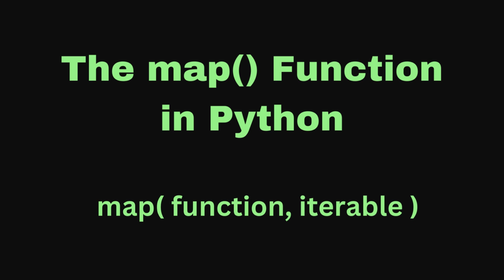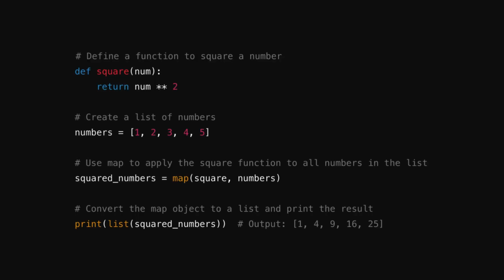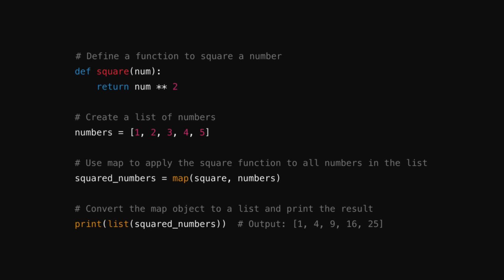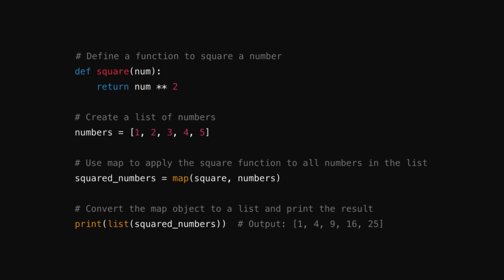The Map Function | Python Tutorial in 2 Minutes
Unlock the power of Python with our quick and easy tutorial on the map() function! In just 2 minutes, you'll learn how to apply functions to all items in an iterable, making data transformation a breeze. Whether you're a beginner or looking to refresh your skills, this video is perfect for you.

🔍 What You'll Learn:

What the map() function does and how it works
When to use map() in your Python projects
Step-by-step example: Squaring numbers in a list